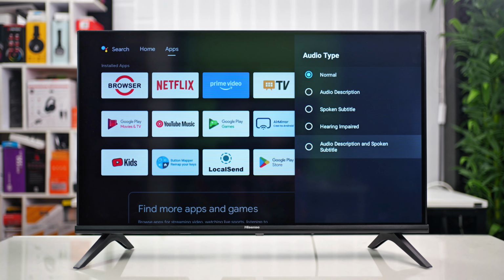How to CHANGE The Audio Type on Google TV | Change Audio Output Format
Are you trying to change the audio type on Google TV but can’t find the right setting? If your TV sound doesn’t match your speaker system or you want better surround sound quality, adjusting the Google TV audio output format is the key.

In this video, you’ll learn how to change the audio output format on Google TV step-by-step. Whether you’re using Google TV Streamer 4K, Chromecast with Google TV, or any Smart TV running Android TV OS, the process is simple once you know where the sound settings are located.

We’ll show you how to open Google TV audio settings, navigate to the sound or audio output section, and select the best format such as PCM Stereo, Dolby Digital, or Dolby Digital Plus depending on your speaker or soundbar setup.

Changing the correct audio type on Google TV can dramatically improve sound clarity, fix compatibility issues with external speakers, and deliver a better movie or gaming experience.

Follow this quick tutorial to optimize your Google TV sound settings, improve audio quality, and get the most out of your smart TV’s sound system.